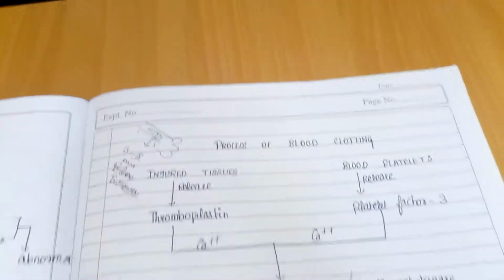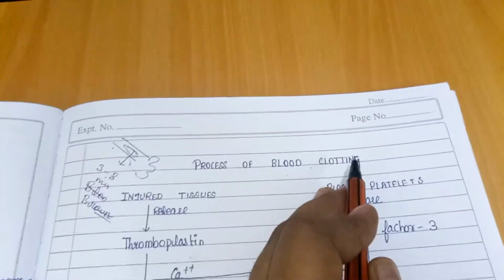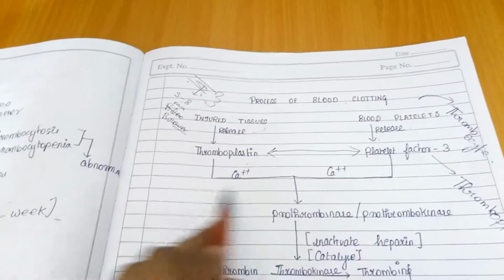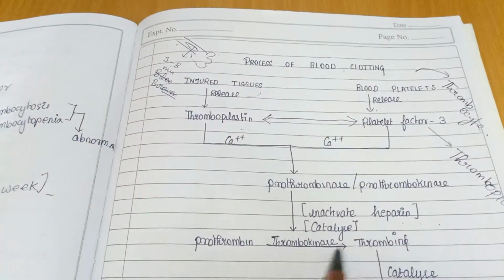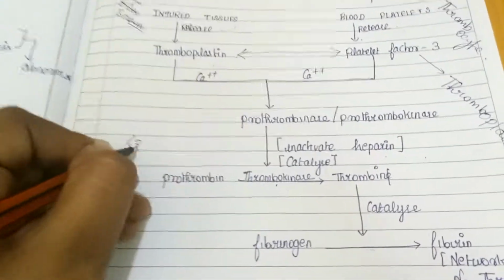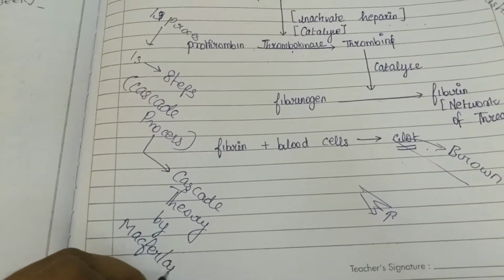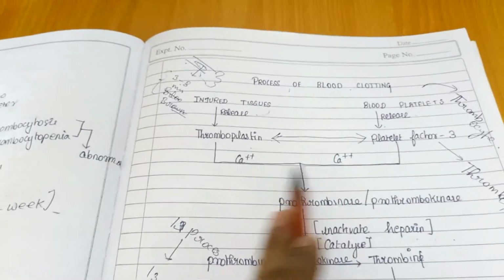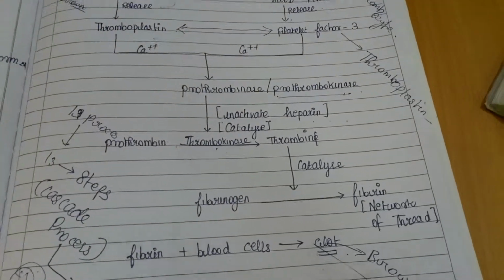Learn blood clotting in less than 5 mins😊😊😊